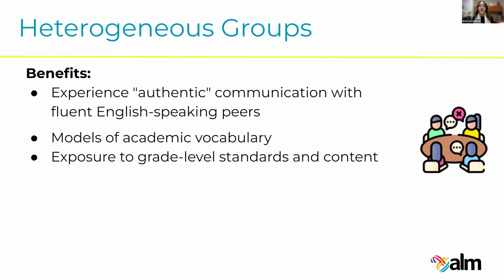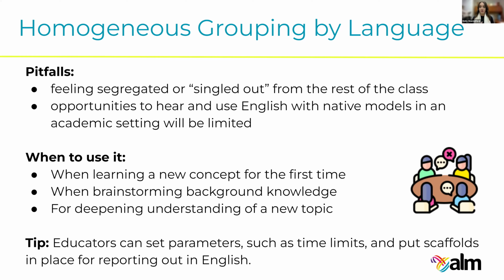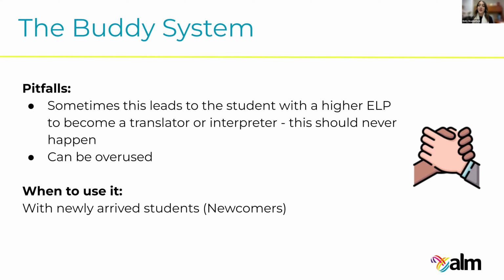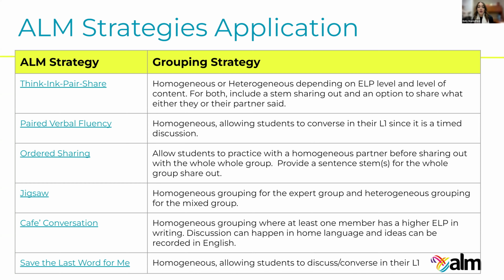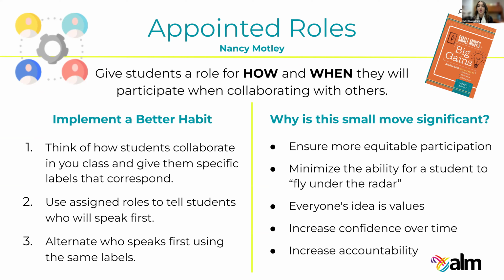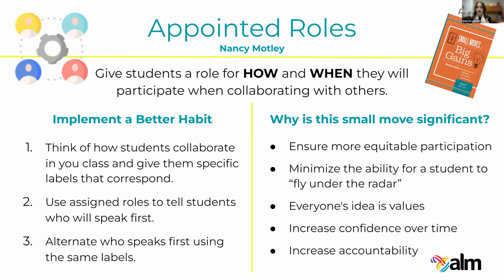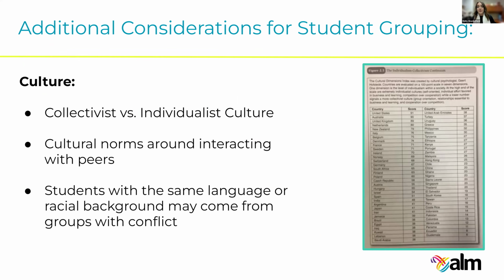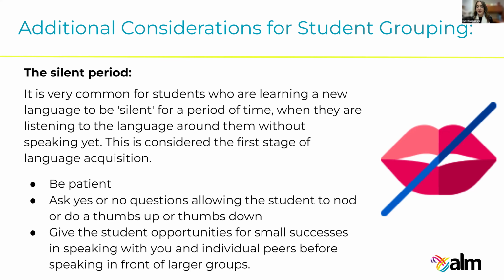Episode 4 - Student Grouping of Multilingual Learners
In this final Episode in our series, we'll bring it all full circle and focus on helping teachers better understand how they can use student grouping strategies as a scaffold for their MLs. Teachers will learn how to group students in various ways based on their backgrounds and needs, as well as the lesson goals. We'll also share three strategies for successful collaboration for all students.

Episode 4 - Student Grouping of Multilingual Learners slide deck